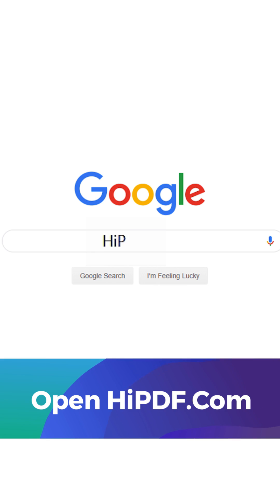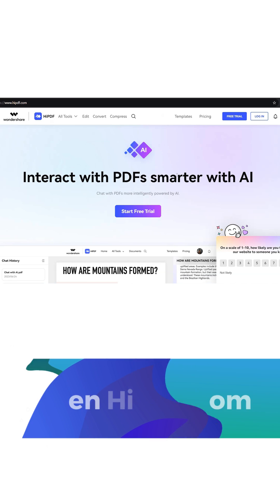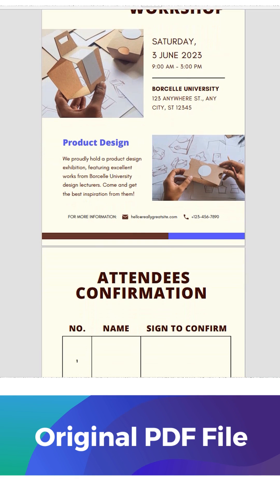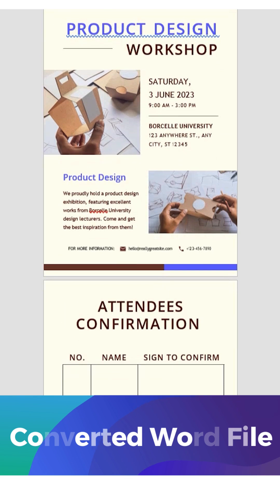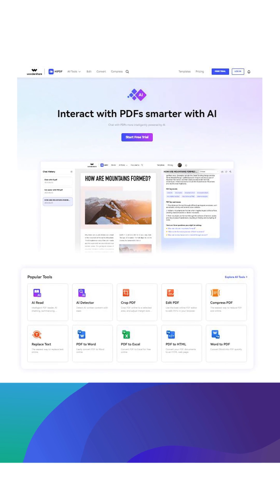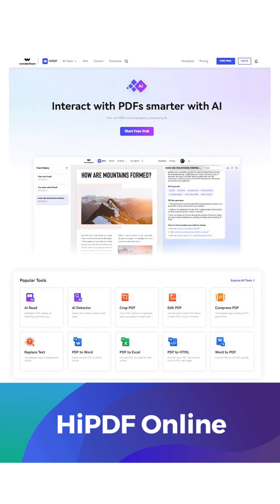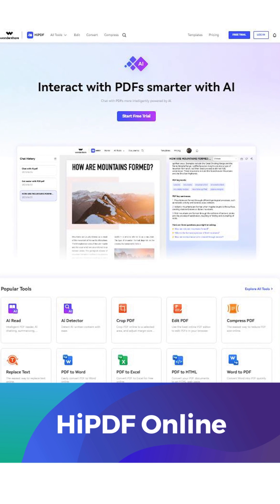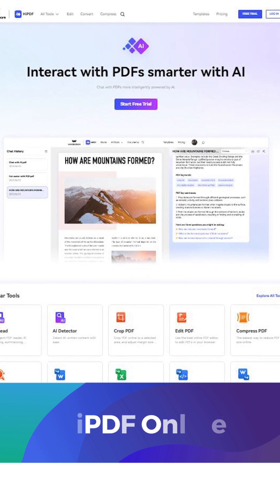How to convert PDF to Word online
Ever convert a PDF document, but the formatting is all over the place? You're not alone. Converting PDFs to Word but in a messed-up format can be a real headache.

Let's make it simple. Here's how you can convert PDF to Word with perfect formatting using HiPDF:
1. Open HiPDF.com on your web browser
2. In the search bar, type 'PDF to Word'
3. Upload the PDF files you want to convert Word file.
4. Confirm 'Convert'
5. Download the converted file.

HiPDF is your go-to online PDF solution, and the best part is you don't need to download. Just open your web browser, go to HiPDF.com, and use it directly. Say goodbye to PDF hassles and hello to efficiency!